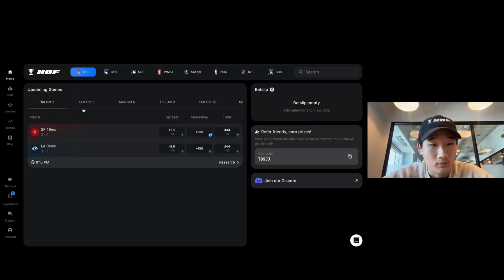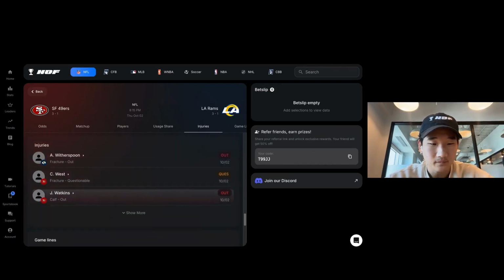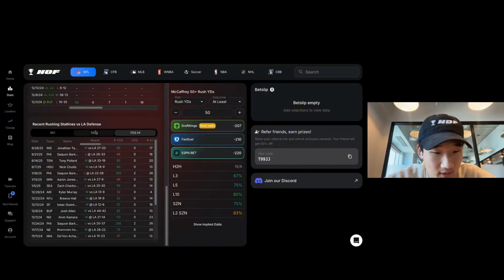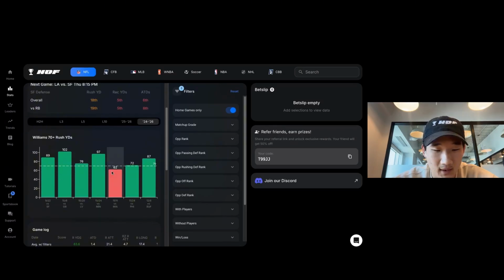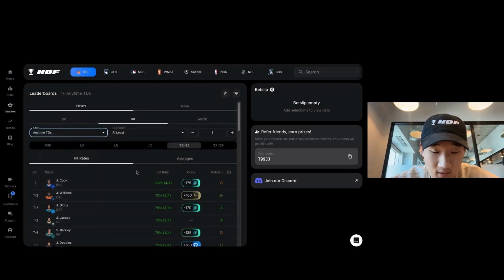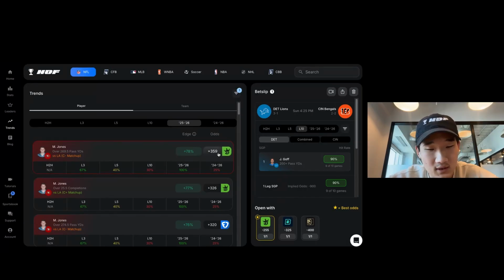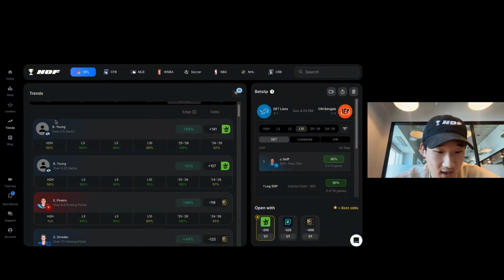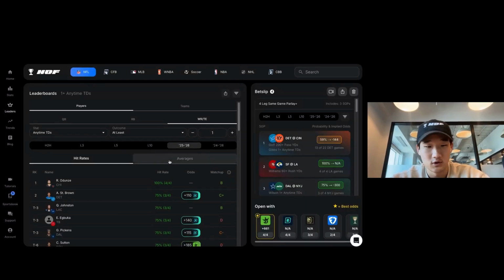HOF NFL Tools Comprehensive Overview!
Need help researching your props and parlays this NFL season?

In this video, we give you a full breakdown of HOF’s NFL Tools — everything you need to build smarter bets. Learn how to track player prop trends, analyze hit rates, and create data-backed parlays.

Start betting smarter. Stop guessing.